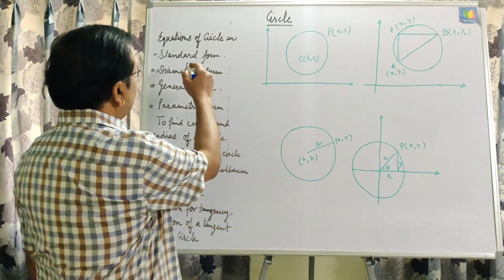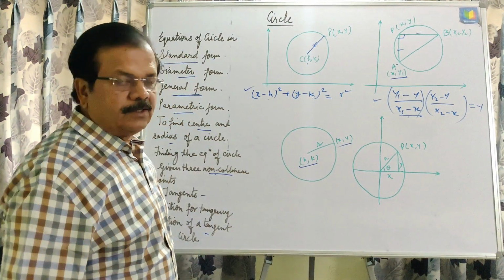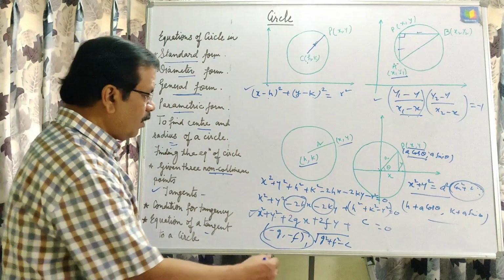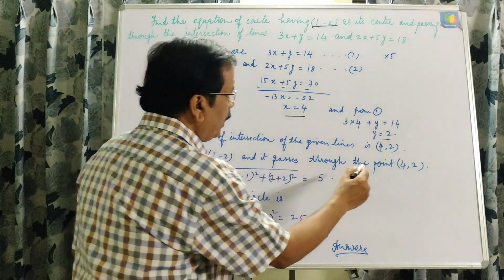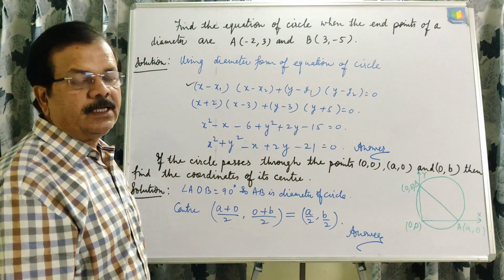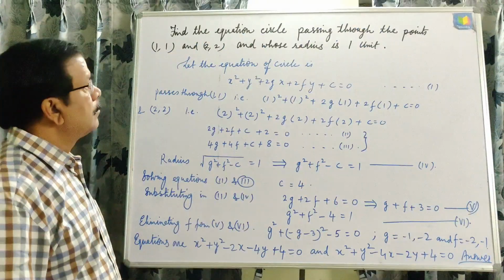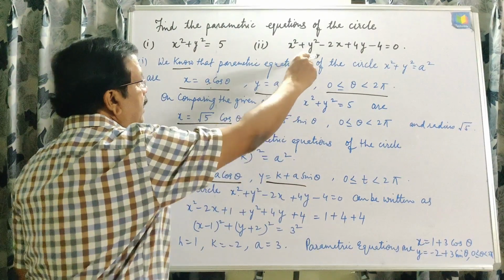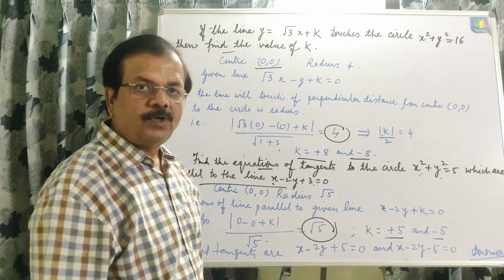Circle Class 11 | Full Chapter Explained | ISC & CBSE Class 11 | Class 11 Maths | MathAcademy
This video explains Circle in detail (With Questions) and how to apply them in practical.

0:00  Introduction
00:30  Topic Explanation
01:00  Questions
24:00 Conclusion

class 11
conic sections class 11
class xi
circle class 11 maths